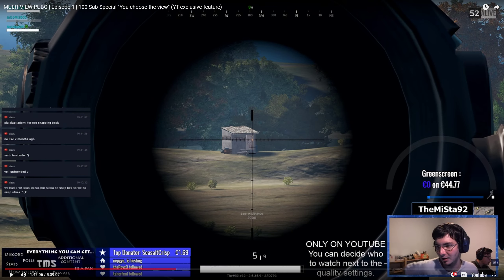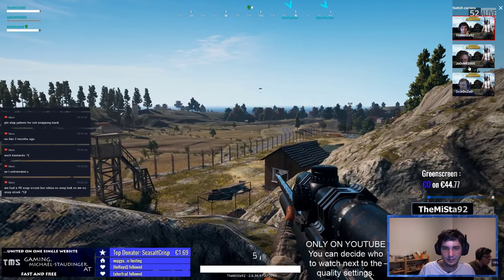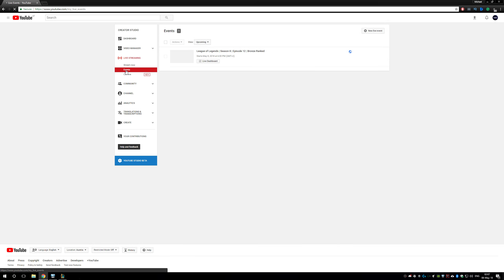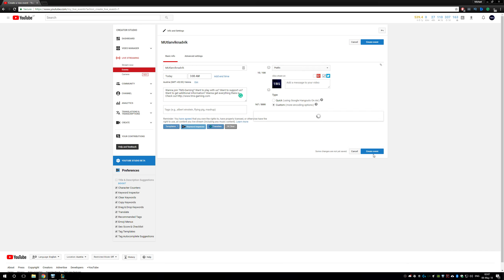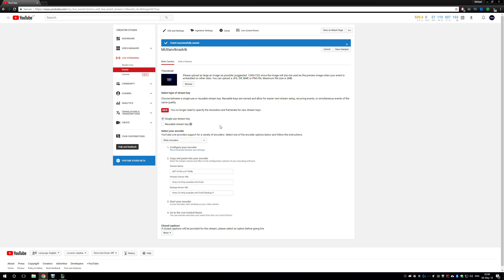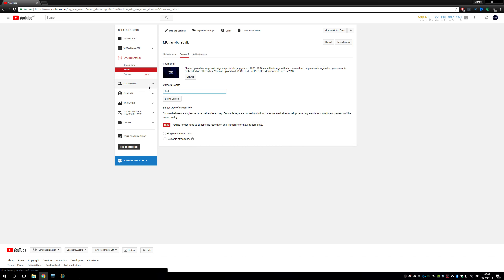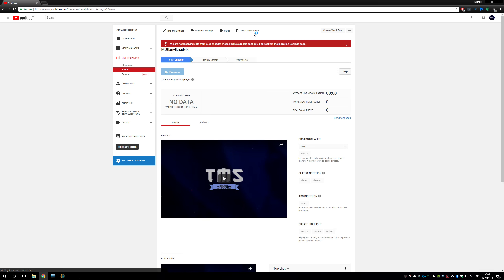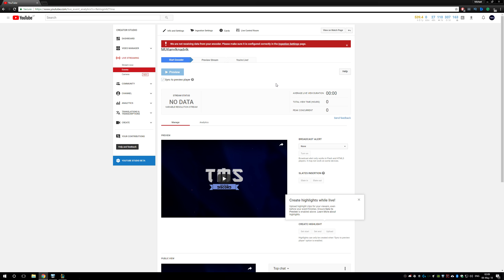Quick Tutorial | YouTube Multi-View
In this super-short video I show you how to set up YouTube streams that offer multiple views.